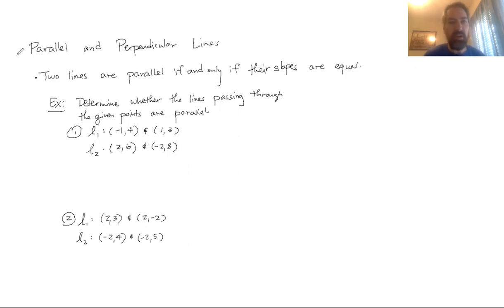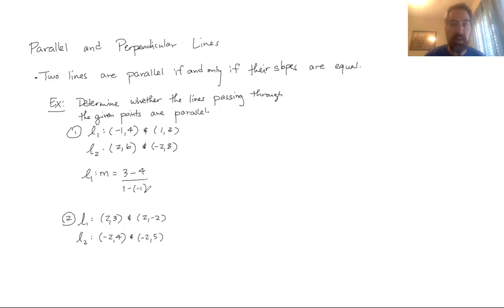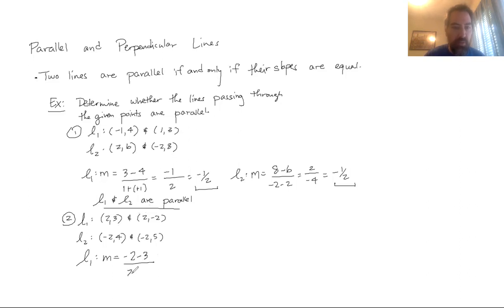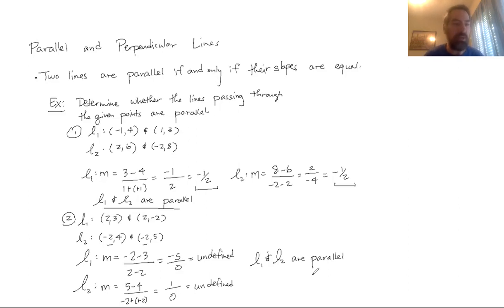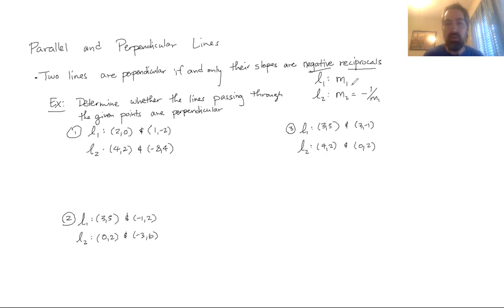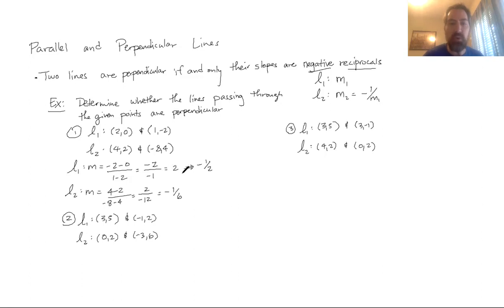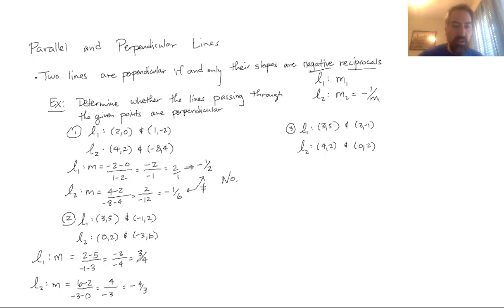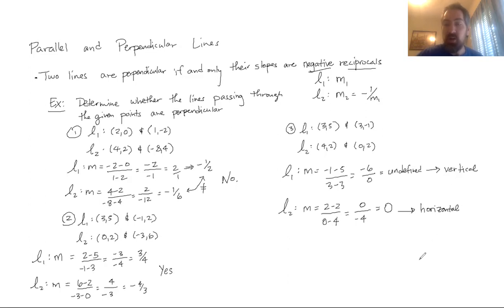Parallel and Perpendicular Lines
Determine whether two lines are parallel, perpendicular, or neither by calculating the slope of the lines.  Parallel lines have the same slope while perpendicular lines have negative reciprocal slopes.